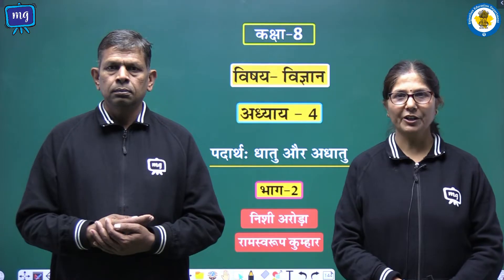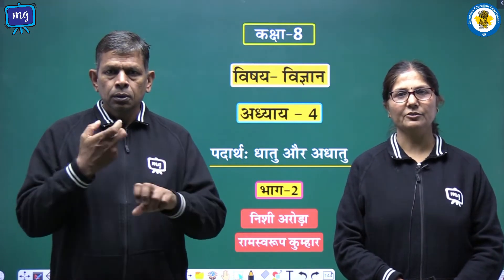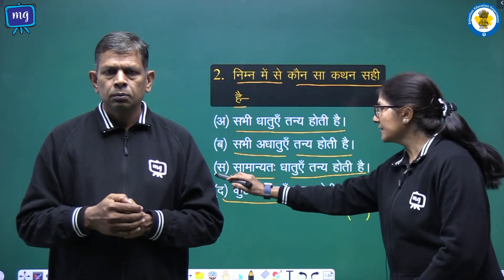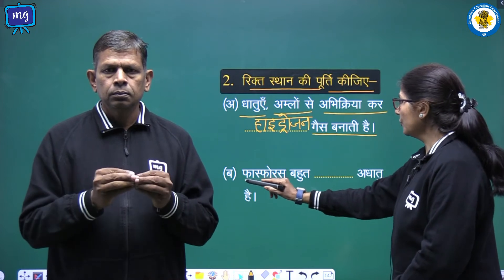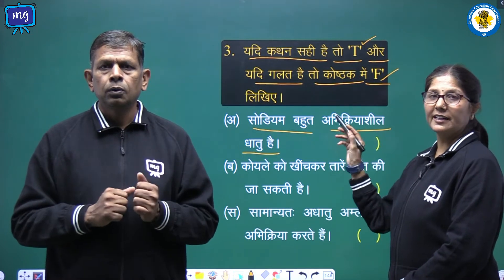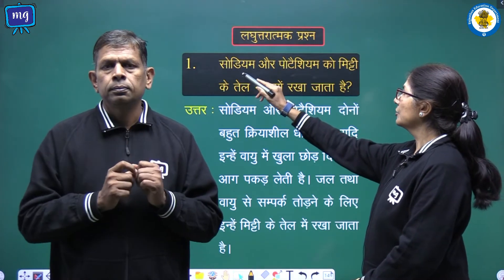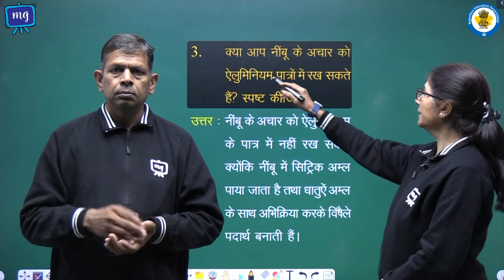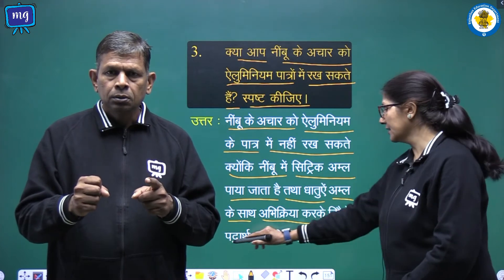CWSN | Class - 8 | Science | विज्ञान | पदार्थ : धातु और अधातु | भाग - 2